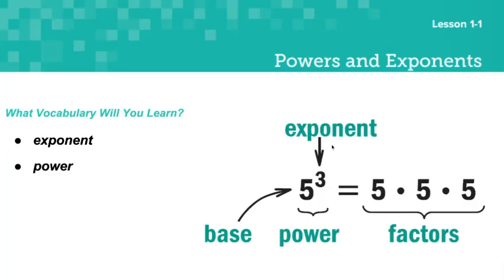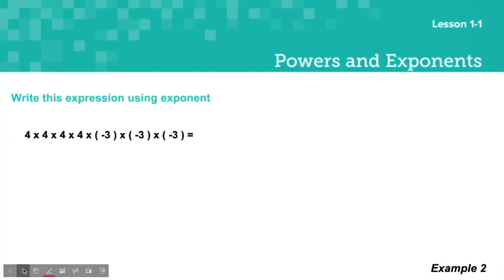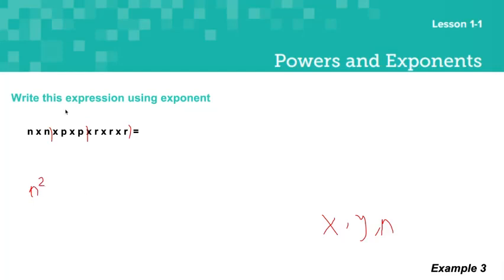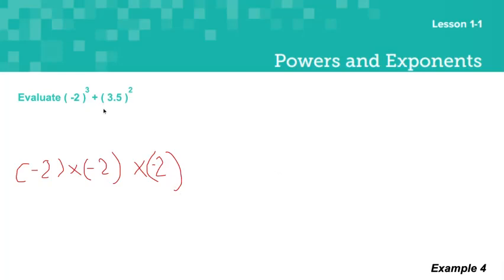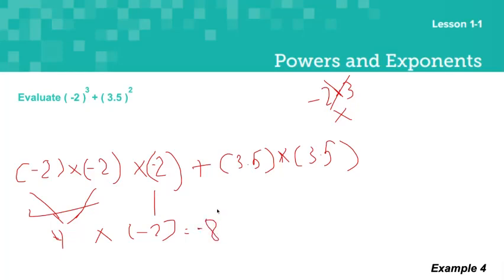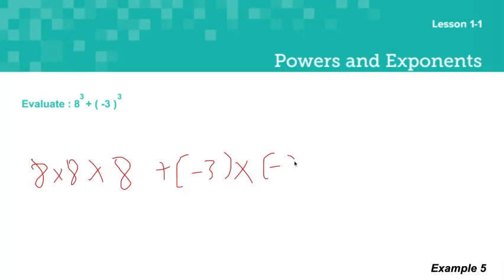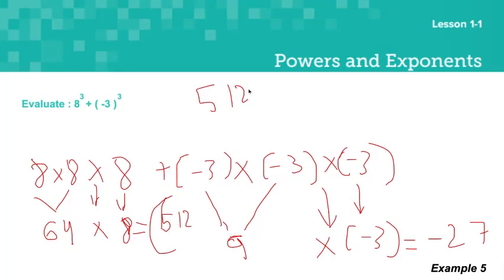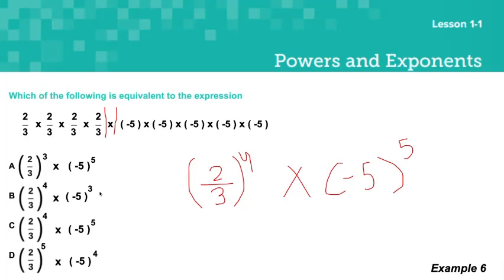Lesson 1 ( Powers and Exponents )